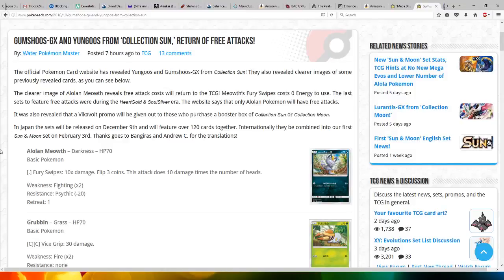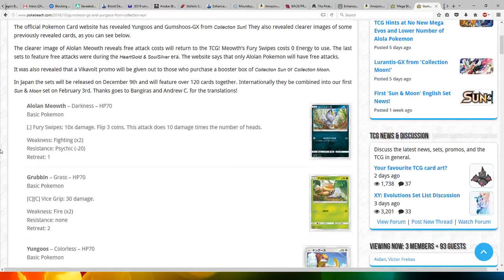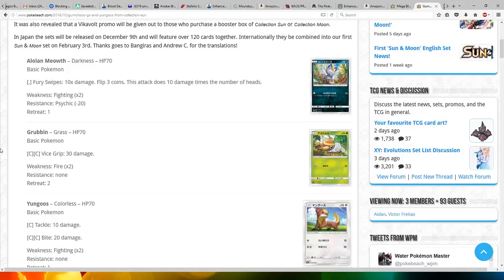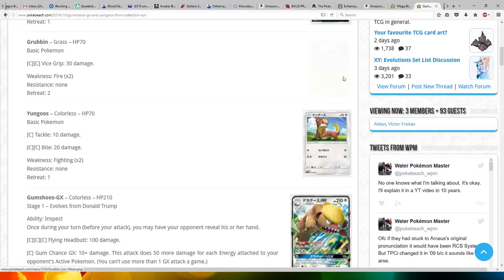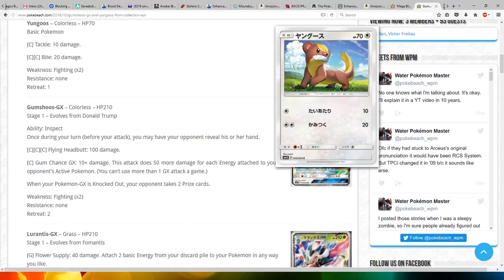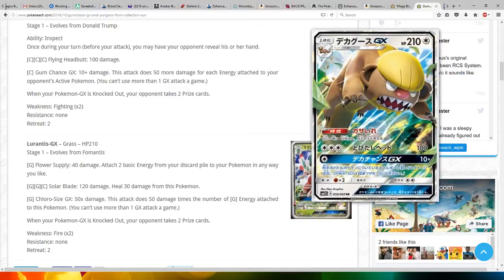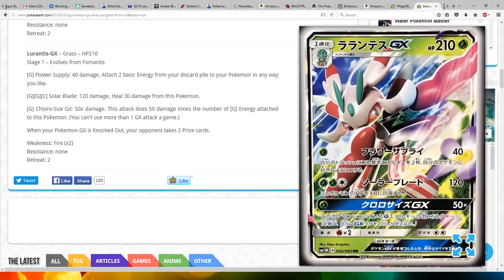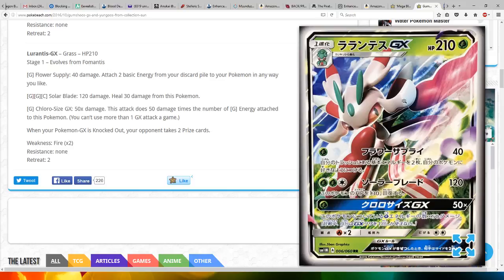Gumshoos GX and Yungoos from ‘Collection Sun,’ Return of Free Attacks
Nice looking GX cards shown